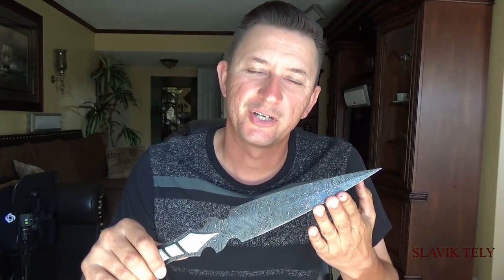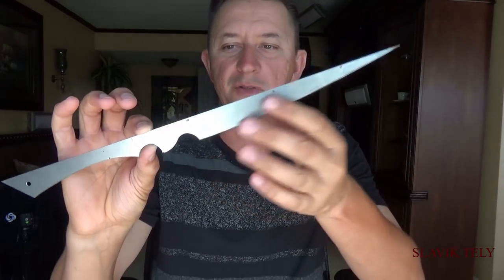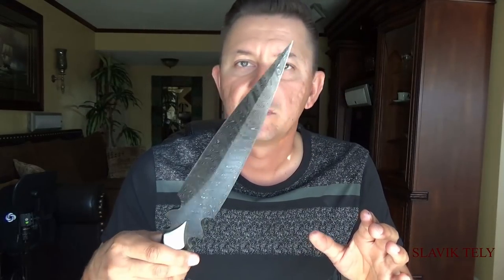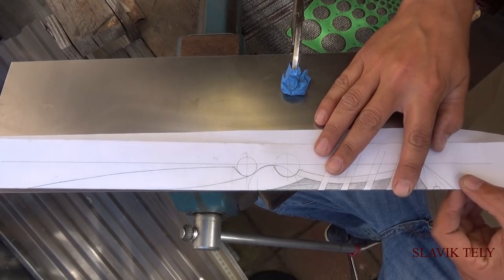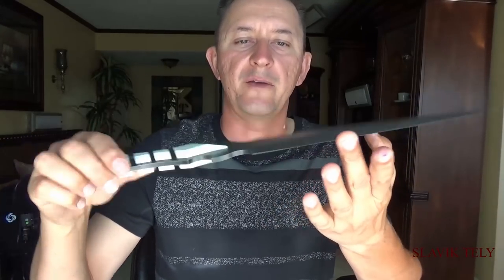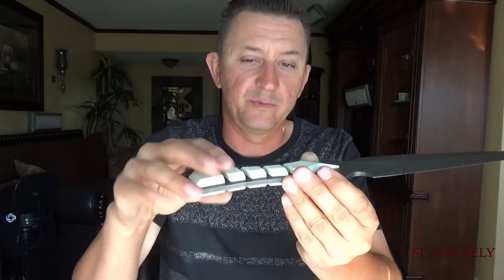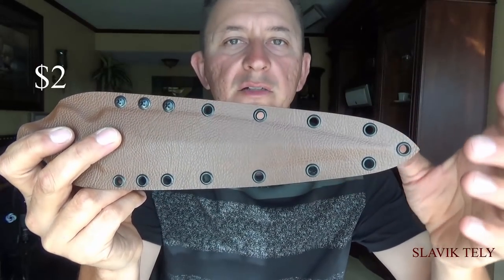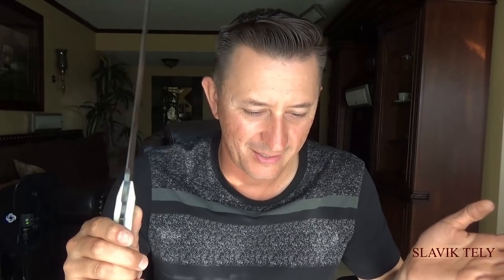Standoff Knife Q&A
This is a question and answer video on how I made Standoff knife.